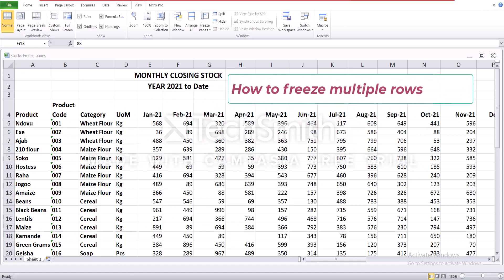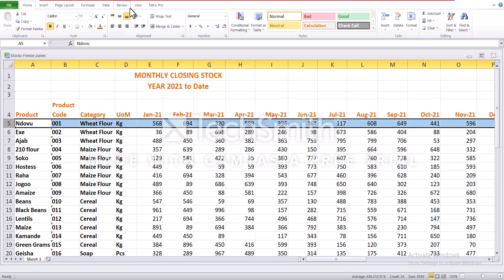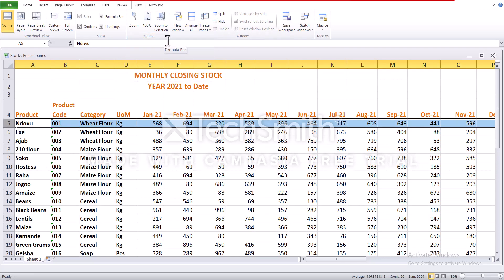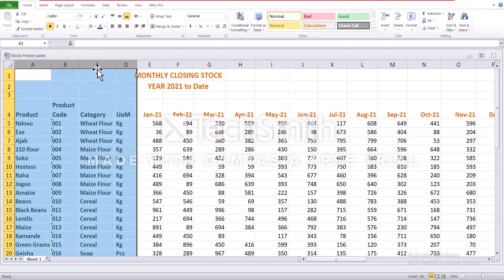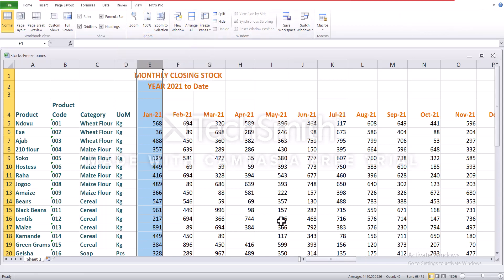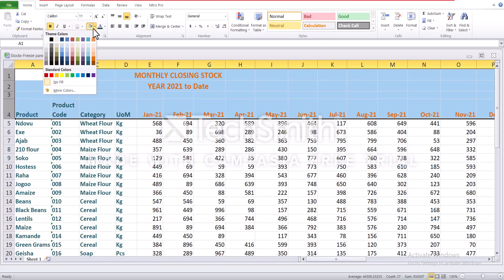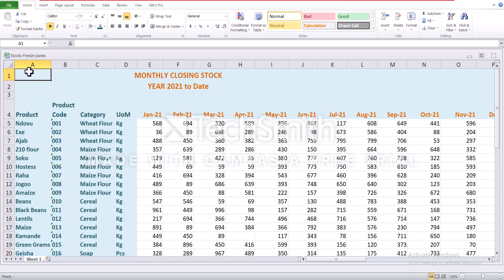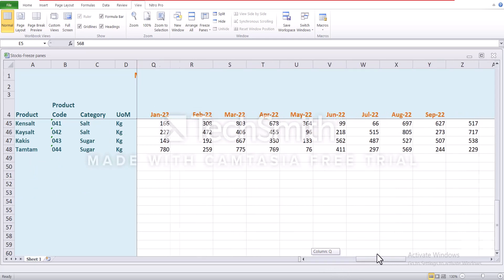How to Freeze Multiple Rows and Columns in Excel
This video tutorial covers how to freeze multiple rows and columns in excel (Freeze panes). This applies when one is working on a report with huge data whereby the headers or columns with key information may be hidden as you scroll through the document/worksheet. Therefore,freezing panes ensures a certain area of the worksheet remains visible for ease of reference as you scroll through.
NB: You can only freeze rows at the top of a worksheet or column on the left side of a worksheet. Rows and columns at the centre of a worksheet cannot be frozen.

This video tutorial covers:
1. How to freeze multiple rows
2. How to freeze multiple columns
3. How to freeze multiple rows and columns simultaneously(at the same time)
4. How to unfreeze rows and columns. NB: The steps of unfreezing rows and columns are the same.

At excel secrets, our aim is to ensure you get the best from our tutorials and to make your work as easier as you learn excel tricks from our tutorials.

Freezing multiple rows and columns in excel
Freeze panes in excel
Lock rows and columns in excel
How to freeze panes in excel
How to freeze columns in excel
How to freeze rows in excel
How to freeze rows and columns in excel
How to freeze columns and rows in excel
How to freeze more than one row in excel
How to freeze more than one column in excel
How to freeze and unfreeze rows and columns in excel
How to freeze top row and top column in excel
How to keep top row and column visible
Shortcut keys for freeze panes
How to keep the title row from scrolling in excel
Excel-Freezing rows and columns
How to keep selected rows visible
How to keep selected columns visible
How to keep selected rows and columns visible
How to freeze selected rows
How to freeze selected columns
How to freeze selected rows and columns